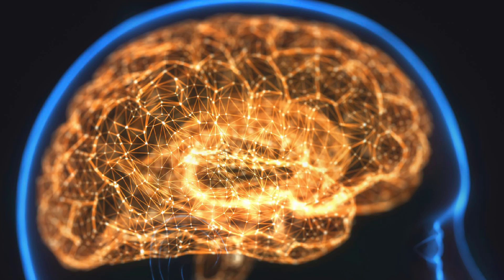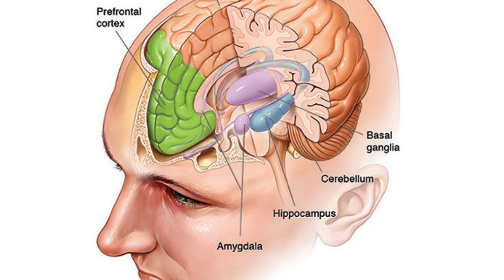Everything You Need to know about Cannabis (Weed) | Cannabinoids for medical Purposes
The video is strictly for educational purposes and you should always check with your country/state legal status, your health care providers(Doctors) and your own personal judgement before using anything you find on the internet.. it's NOT an invitation to use or abuse any substance, it's just for knowledge if you feel like you need to know about Cannabis. Please be careful & responsible as there's just so much controversy surrounding Marijuana around the world.. but scientifically, what we know is this: What is Cannabis/weed? what's its uses for medical purposes according to the evidences found by scientific researches ? and how is its potential in the medical field? These are the questions that we are trying to answer in this video. Thank you very much for your understanding👍🏽